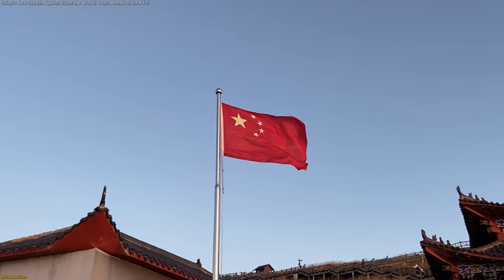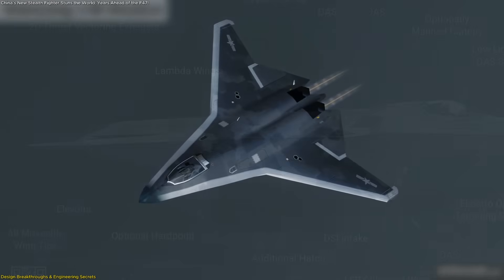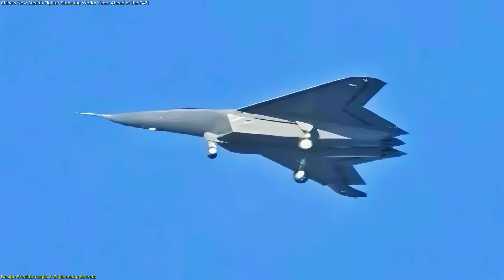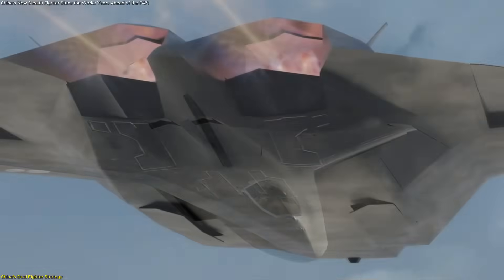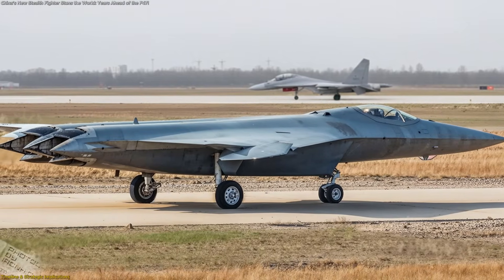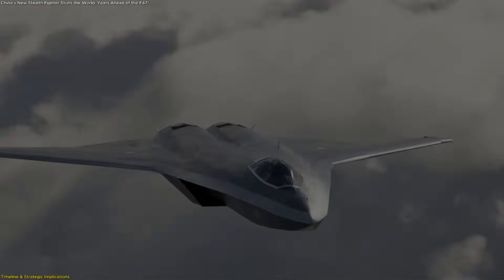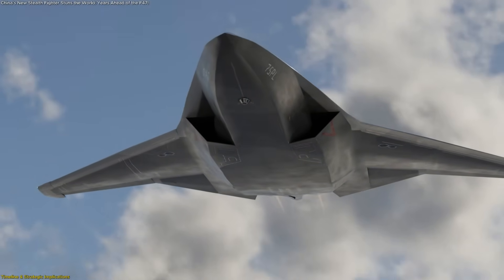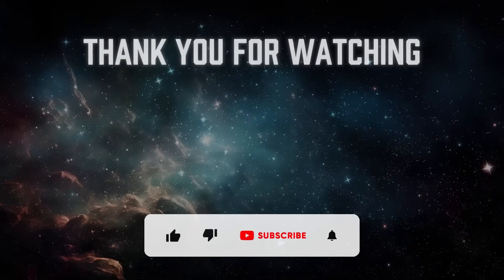China’s New Stealth Fighter Stuns the World: Years Ahead of the F-47!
China has unveiled its most advanced stealth fighter yet — a sixth-generation prototype developed by Shenyang Aircraft Corporation. Recently released footage provides the first close look at this radical new jet, featuring a tailless configuration, stealth-optimized engines with serrated nozzles, and trapezoidal intakes designed to maximize stealth and efficiency. Its long, diamond-shaped nose suggests space for a powerful radar, while a deeply blended canopy further reduces detection. Analysts believe this aircraft, roughly the size of the J-20, is part of a dual strategy alongside a larger companion jet designed for extended missions. With flight testing already underway, China may enter the sixth-generation era years before America’s F-47 program even takes off. What does this mean for the future of aviation? Watch as we break it all down in this episode.